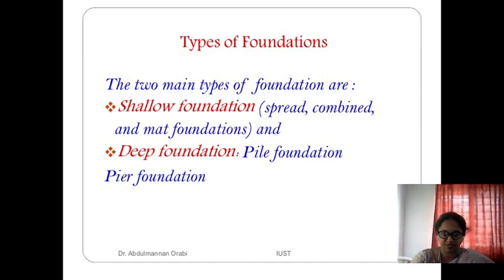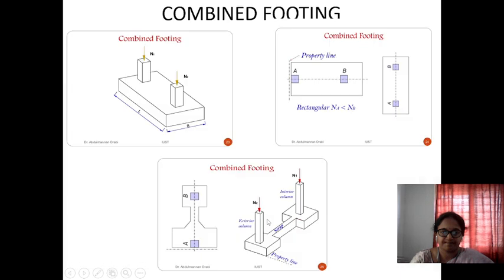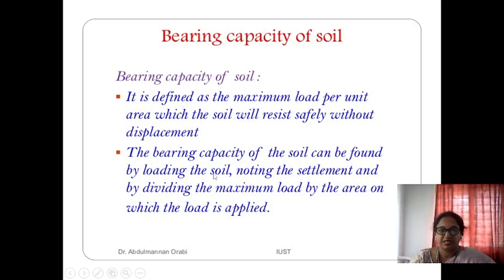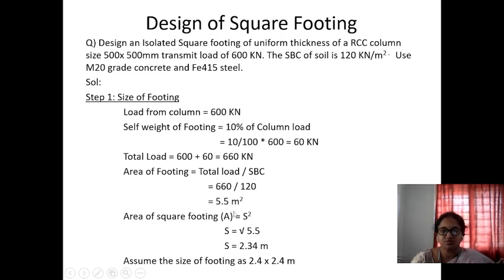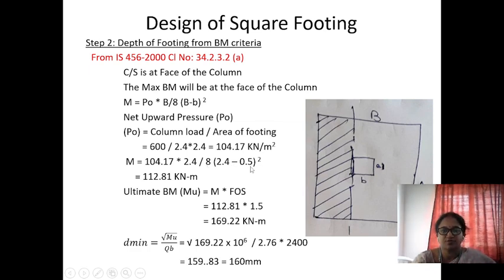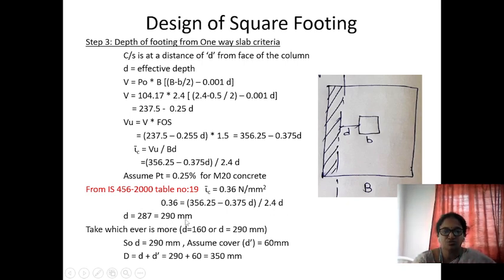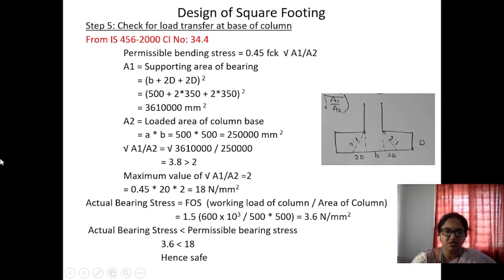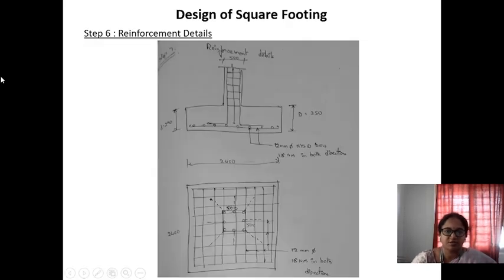2024 06 22 13 52 46 Footings